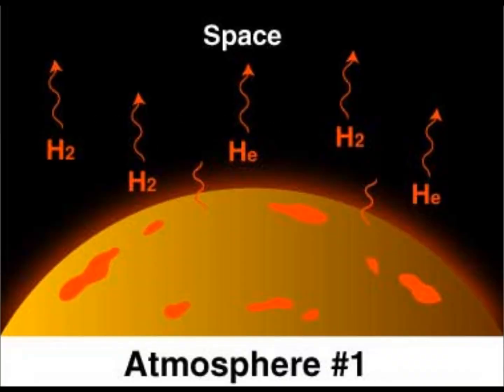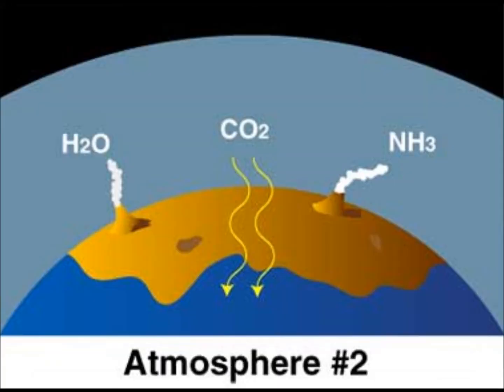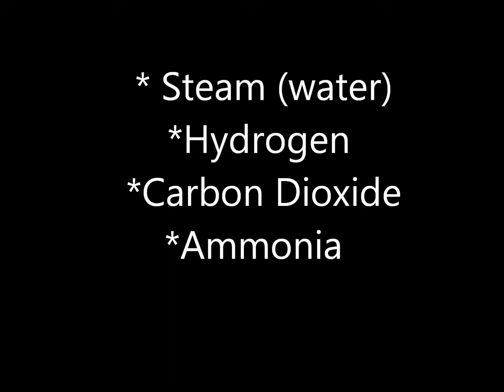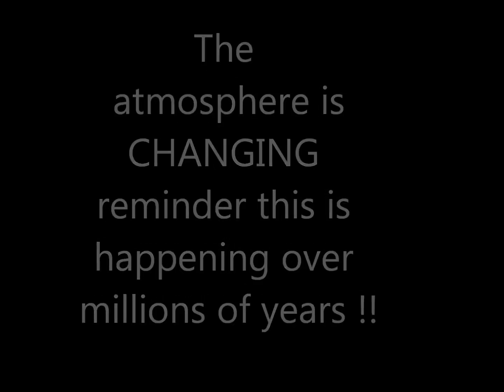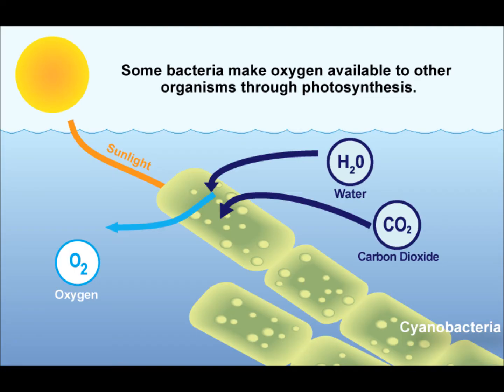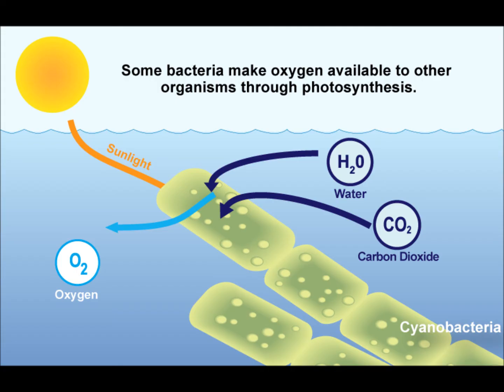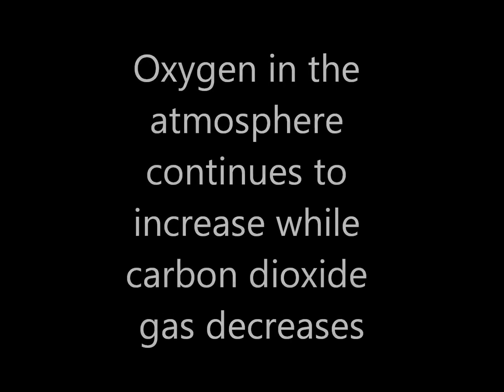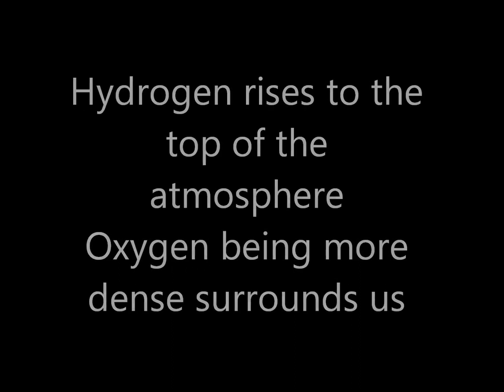Our Early Atmosphere